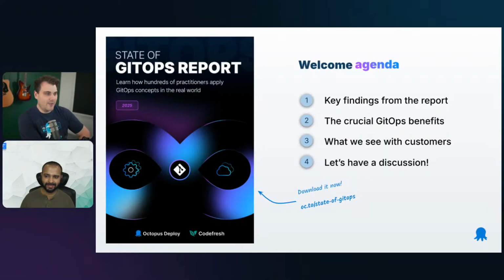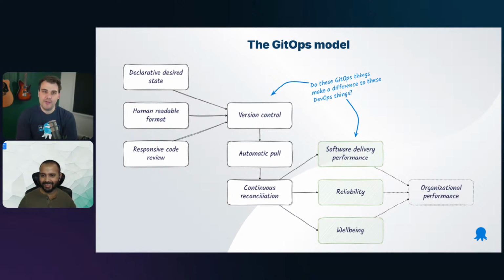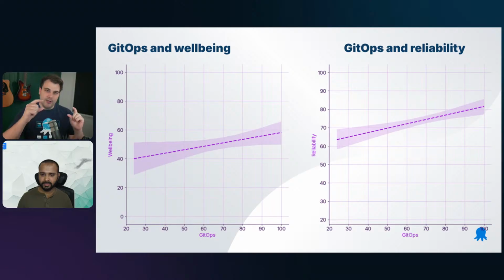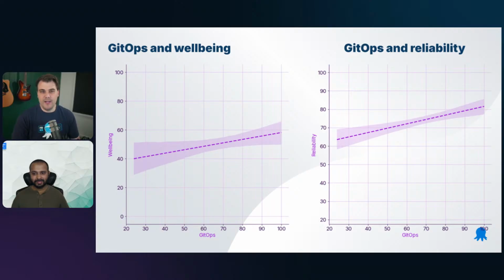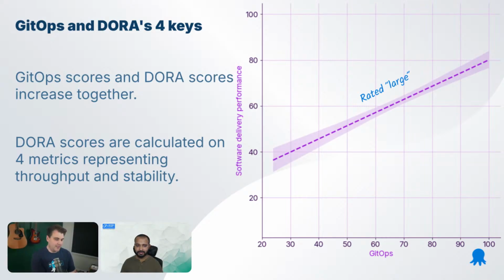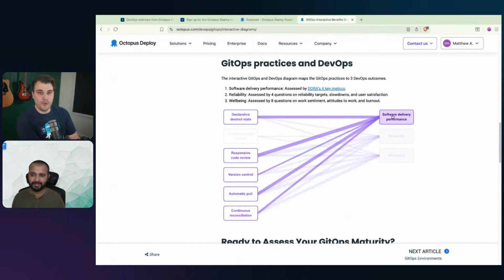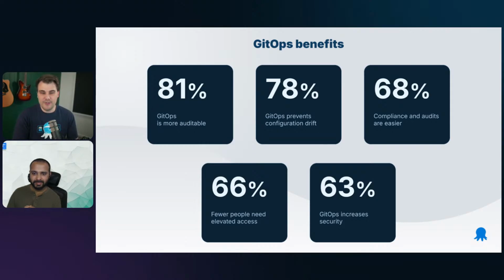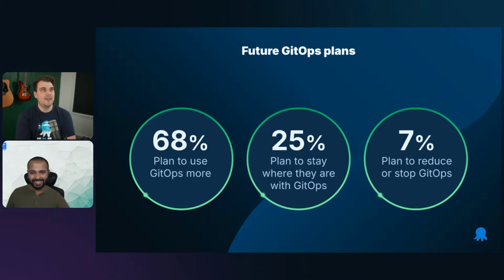GitOps: principles, practices, surprises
GitOps is moving fast. Are you ahead of the curve? We asked 660 practitioners worldwide how they’re using GitOps in 2025. The results show what’s working, changing, and where teams struggle.

In this 30-minute fireside chat, Amit D’Souza from Odyssey Cloud and Matt Allford from Octopus Deploy, both practitioners, dig into the findings and share what they mean for engineering teams. You’ll walk away with:

- A clear picture of where GitOps adoption is heading
- The practices high-performing teams rely on to ship faster and safer
- Trends to watch this year and what you can apply immediately to your own workflows

Whether new to GitOps or scaling it across your organization, this conversation will help you cut through the noise and focus on what matters in 2025.

Speakers:
Amit Dsouza, Founder of Odyssey Cloud
Matt Allford, Developer Advocate at Octopus Deploy